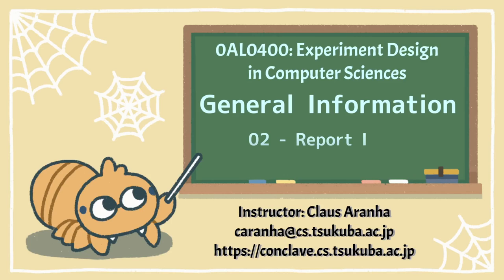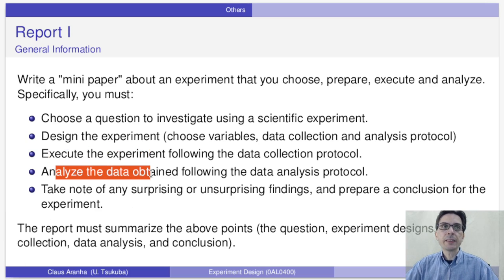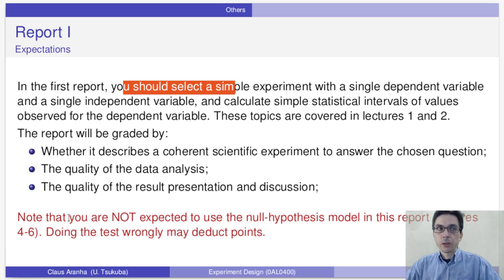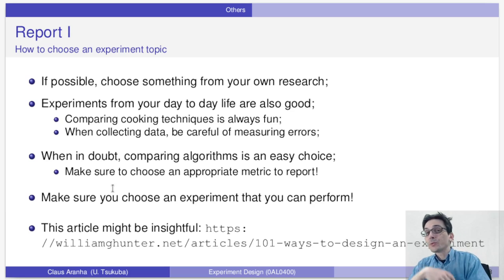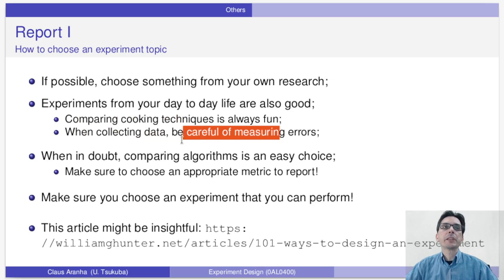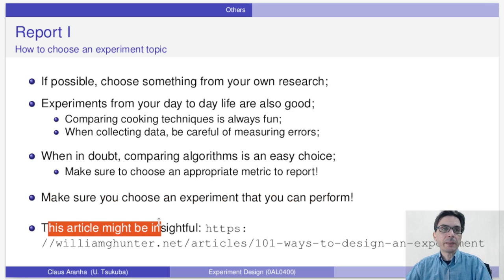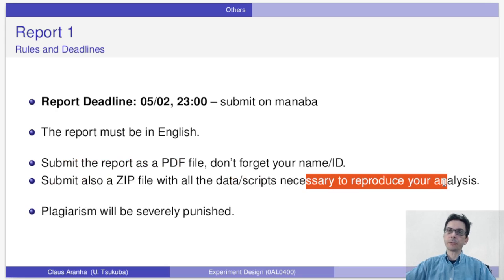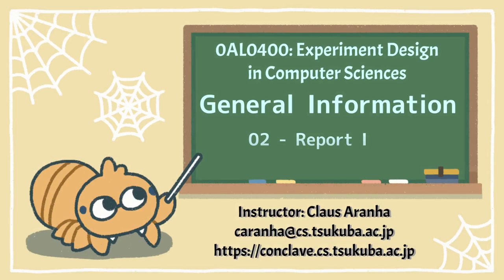Experiment Design 2022 T00V03 - Report 1